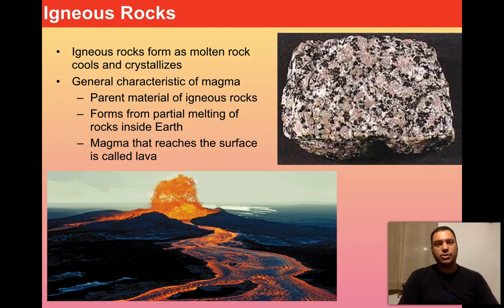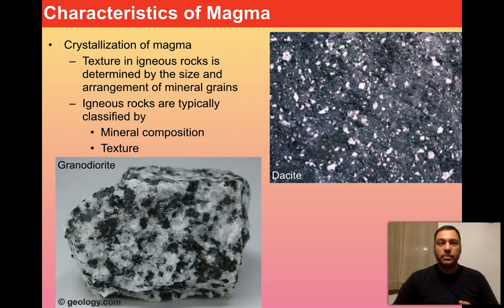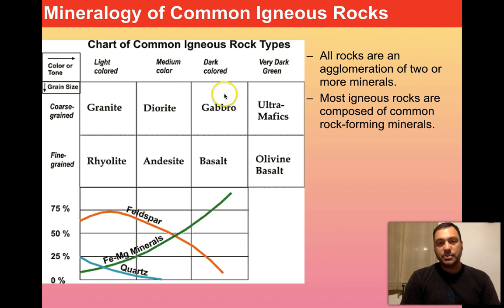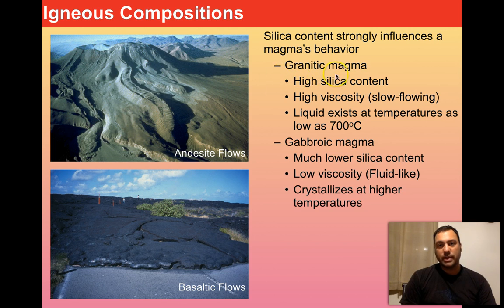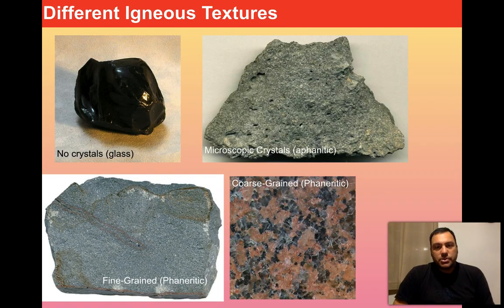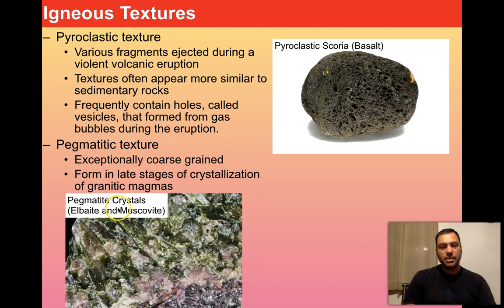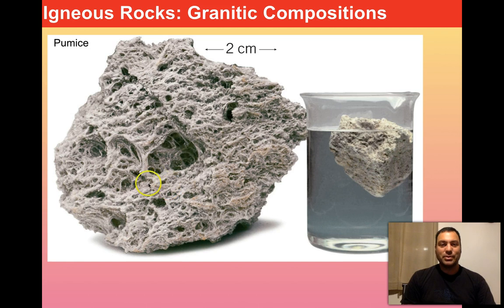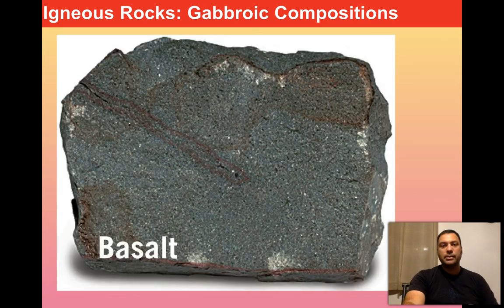Lecture(5)_Igneous Rocks | Types, Formation & Characteristics | Physical Geography | UPSC | UGC NET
Igneous Rocks | Types, Formation & Characteristics | Physical Geography | UPSC | UGC NET | Shashwat Quest

Description:
Welcome to Shashwat Quest! In this detailed class, we explore Igneous Rocks — a core topic of Physical Geography, crucial for UPSC, UGC NET, SSC, NDA, CDS, and State PSC exams.

In this class, you will learn:

What are Igneous Rocks?

Formation of igneous rocks (Cooling & Crystallization of Magma)

Types of Igneous Rocks:

Intrusive (Plutonic)

Extrusive (Volcanic)

Textures and structures of igneous rocks

Classification based on Silica content: Acidic, Basic, Intermediate, Ultrabasic rocks

Examples: Granite, Basalt, Gabbro, Diorite, Rhyolite, Andesite

Importance of igneous rocks in geology and geography

Indian examples of igneous formations (Deccan Trap, etc.)

PYQs, MCQs, and answer writing tips for UPSC & NET

Best for students preparing for:

UPSC CSE Prelims & Mains (GS & Geography Optional)

UGC NET / JRF Geography and Earth Science

SSC CGL, CHSL, MTS (General Awareness section)

NDA, CDS General Studies paper

State PSC exams (MPPSC, UPPSC, BPSC, RPSC, etc.)

MA Geography / Geology Entrance Exams